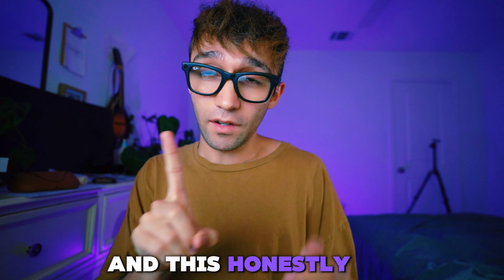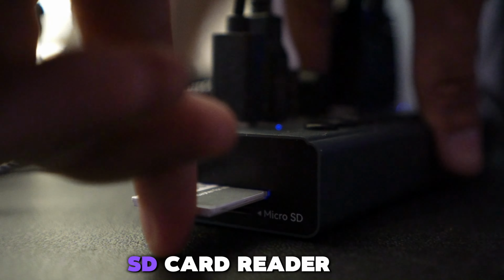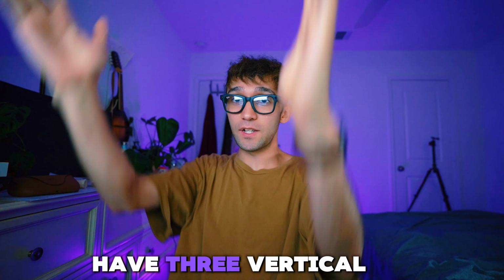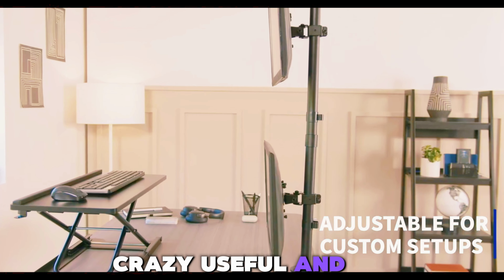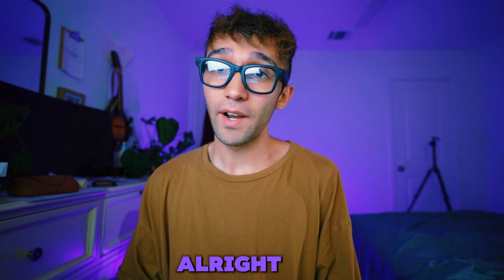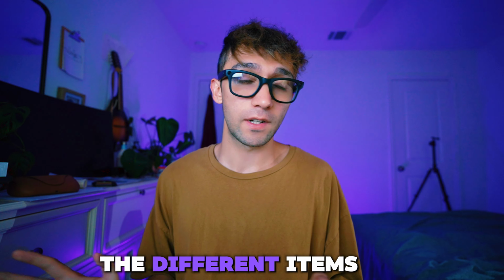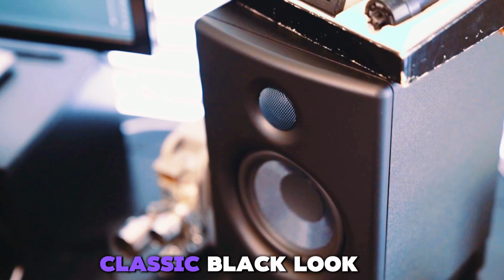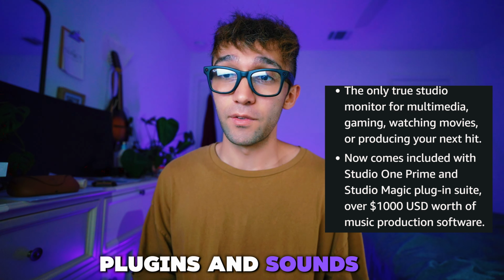5 Desktop PC Accessories You’re MISSING OUT ON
These 5 desktop pc must have accessories are essential for your home setup. Don't believe me? Watch and leave a comment for some other stuff for me to try! I'm always willing to try more and have my mind changed.

Best USB Hub Docking Station
2 in 1 Wrist Rests To Prevent Arthritis
Revolutionary Vertical Stand
Best Value Quality 2K Curved Monitor
Studio Speakers with $1000 of free audio plugins

Bonus Small and Cheap 16 Inch Monitor

Secret gadgets:
My Favorite Camera
My Main Lens
Budget super wide
Favorite Cinematic Lens
Second Camera
Ray Ban Metas
Best Vlogging Tripod
Best USB Hub
Best Travel Accessory
Polaroid Camera
Photo Printer
Best Lapel Mic
Shotgun Mic
Quick Release Mount
Camera Cage With Grip
Hair Dye
Best Invention

5 Desktop PC Accessories You NEED TODAY

Chapters:
00:00 Introduction
00:17 Computer Accessory 1
01:15 Computer Accessory 2
01:48 Computer Accessory 3
03:28 Computer Accessory 4
04:26 Computer Accessory 5
05:35 Outro